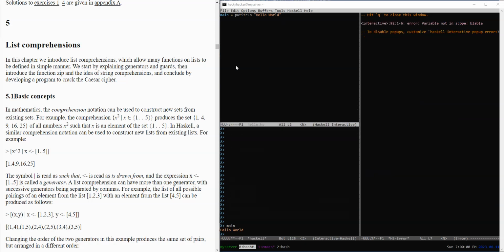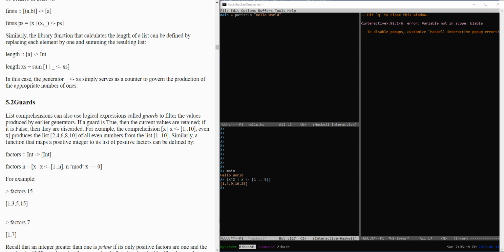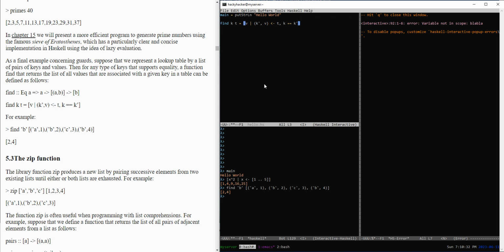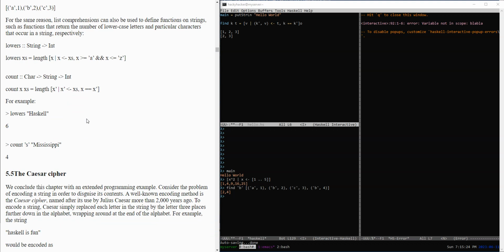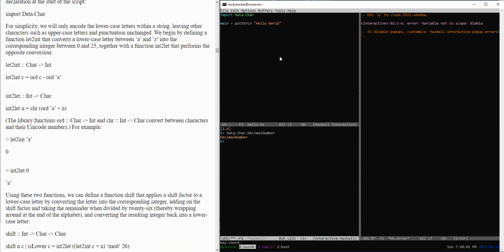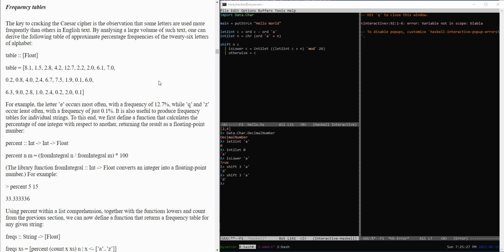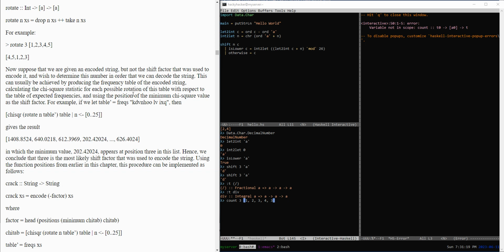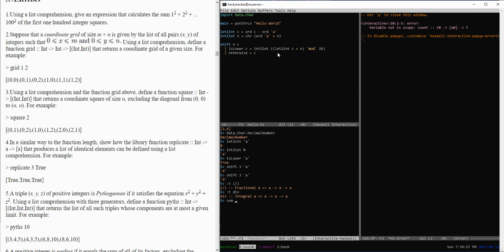Let's play Introduction to Haskell by Graham Hutton | Chapter 5